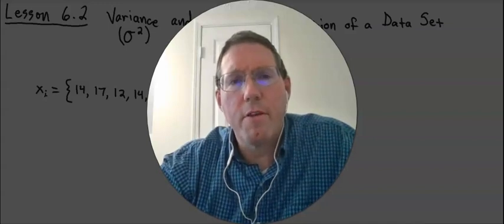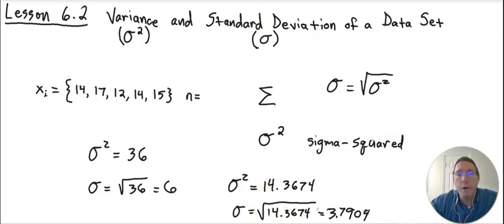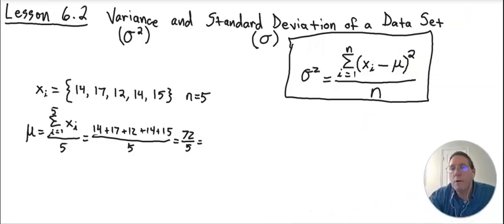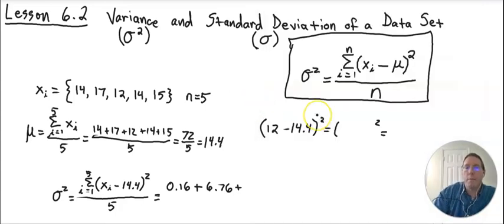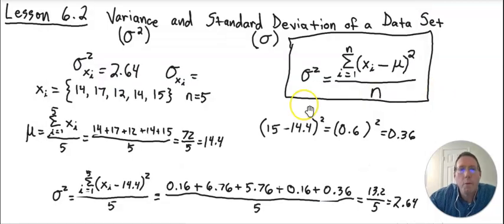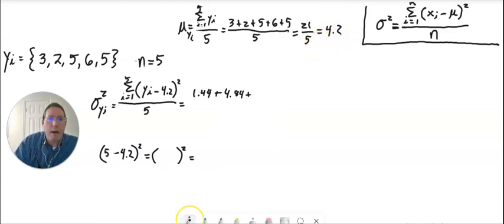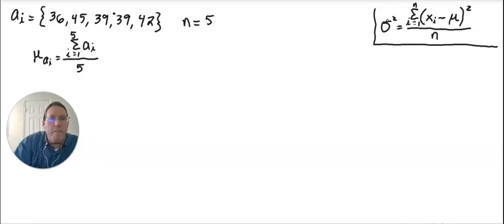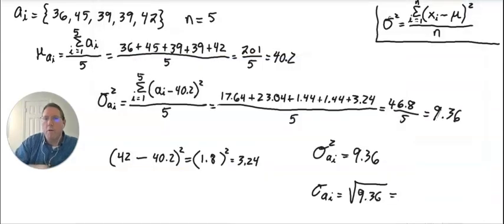Lesson 6.2 - Using Sigma Notation for a Sum to Calculate the Population Variance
Mr. Ryan shows how to use Sigma notation to calculate the variance and standard deviation of a data set.